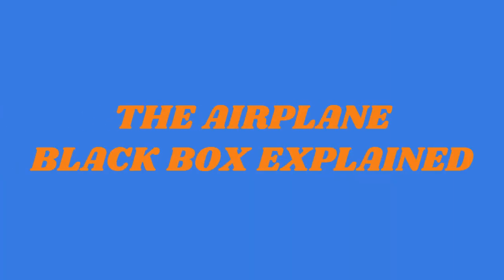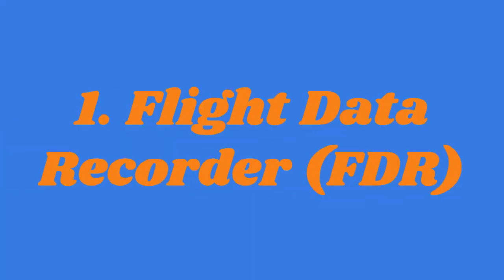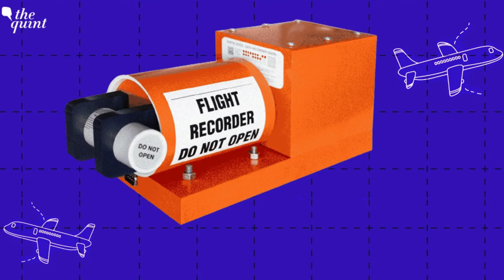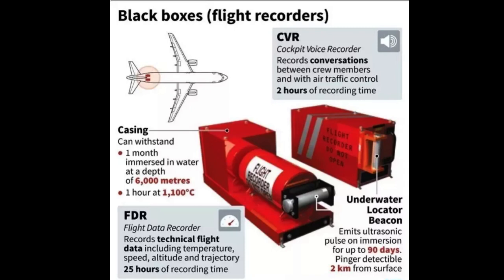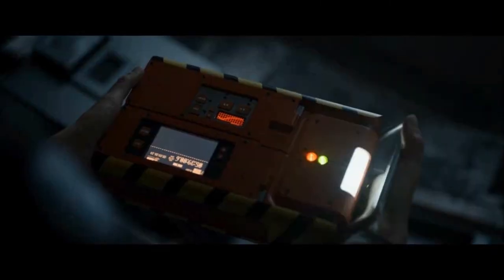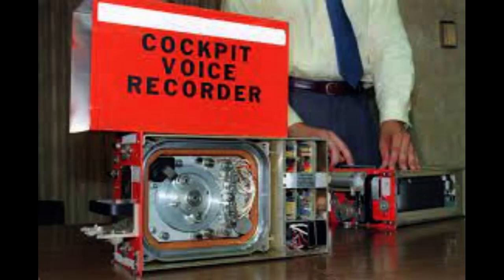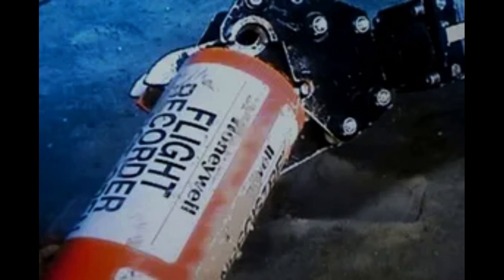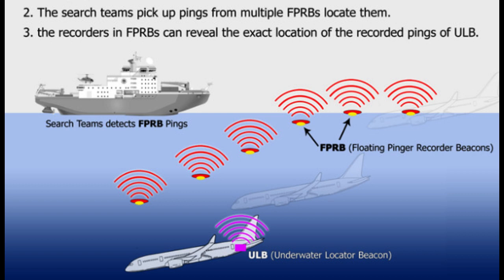Airplane Black Box how they work. || Explained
The data and audio recorded by the black boxes play a crucial role in accident investigations. They provide valuable insights into the sequence of events leading up to an incident or accident, helping authorities determine the causes and contributing factors. The information gathered from black box analysis aids in improving aviation safety and making necessary changes to prevent future accidents.